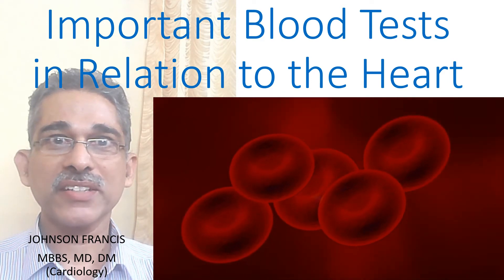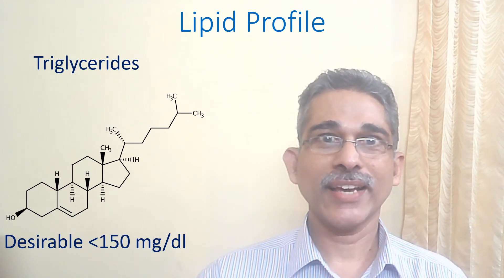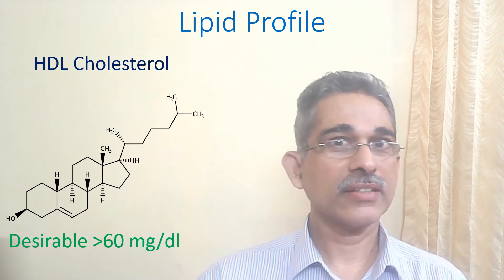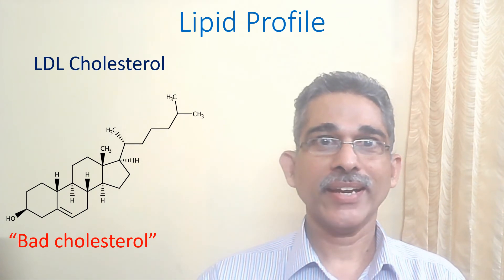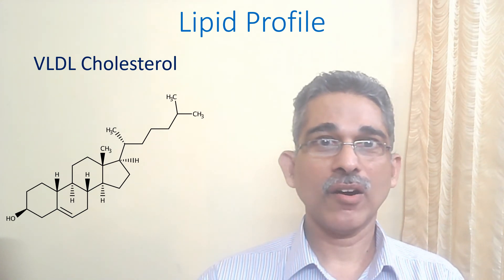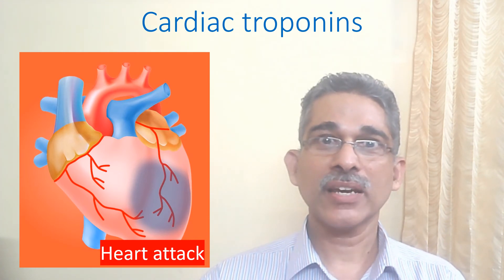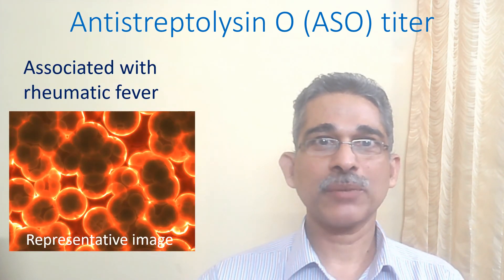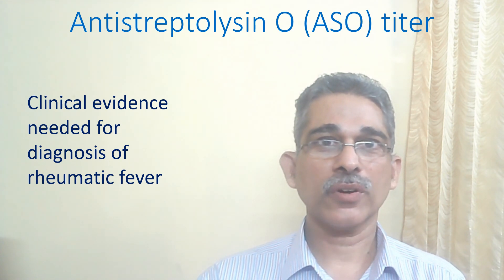Important Blood Tests in Relation to the Heart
Here are some important blood tests in relation to the heart. Normal ranges of some of these tests may vary between labs.
Cholesterol is a type of fat found in the blood.
Fat build up in the blood vessels is an important cause of development of blocks in blood vessels.
Desirable value of total cholesterol in blood is less than 200 milligrams per decilitre.
Triglycerides is another type of fat found in the blood. Desirable value is less than 150 milligrams per decilitre.
HDL cholesterol or high density lipoprotein cholesterol is called good cholesterol as it transports fat away from the blood vessels.
It is nice to have HDL cholesterol above 60 milligrams per decilitre.
Higher values of HDL cholesterol are better for you.
LDL cholesterol or low density lipoprotein cholesterol is called bad cholesterol.
Excess LDL cholesterol in blood can lead to build up of fat inside the blood vessels and lead to stroke and heart attack.
LDL levels can be reduced by diet control, regular exercise and medications if needed.
Generally, the desirable LDL level is below 100 milligrams per decilitre, though lower values are recommended for those with blocks in the blood vessels.
VLDL cholesterol or very low density lipoprotein cholesterol is another form of bad cholesterol.
Creatine phosphokinase –MB (CPK-MB) is a cardiac marker used for the diagnosis of a heart attack. It is an enzyme released from the heart after damage.
Cardiac troponins are proteins released from heart muscle after damage. It is the most important blood test used for detection of a heart attack.
BNP and NT-ProBNP are blood tests used for detection of heart failure in the emergency department.
C-reactive protein or CRP is a predictor for risk of heart disease. Risk increases as the value rises.
Elevated Antistreptolysin O (ASO) titer indicates recent infection by streptococcus, a bacteria which causes sore throat.
It is a supportive test in the diagnosis of rheumatic fever, a disease which can involve heart valves.
But associated clinical evidence is needed for the diagnosis of rheumatic fever.